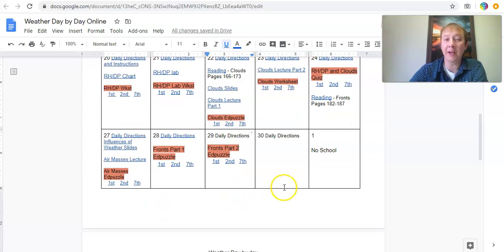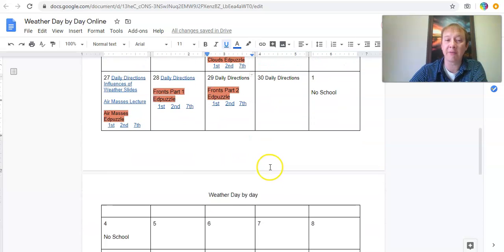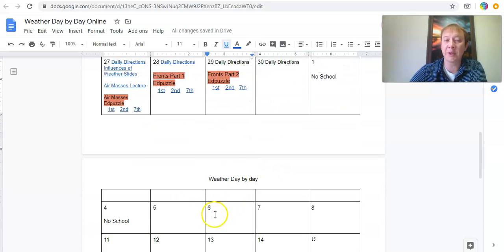Daily Directions 4/29/2020 Science 8